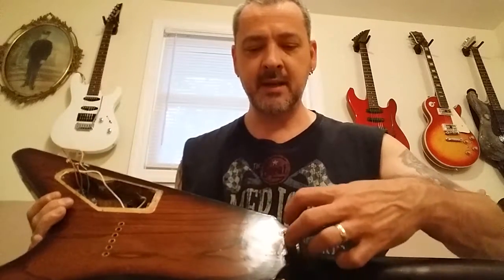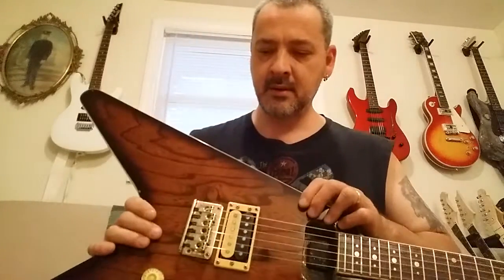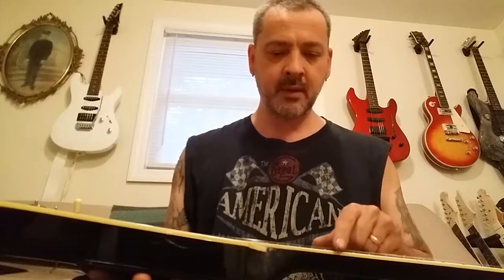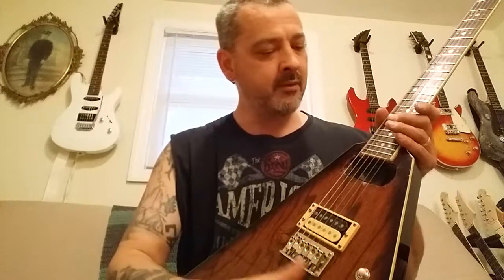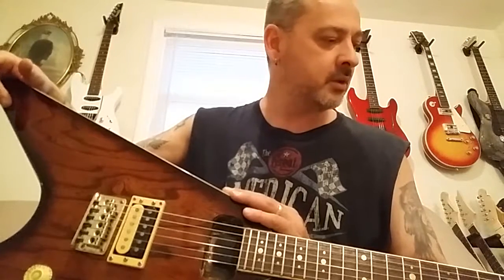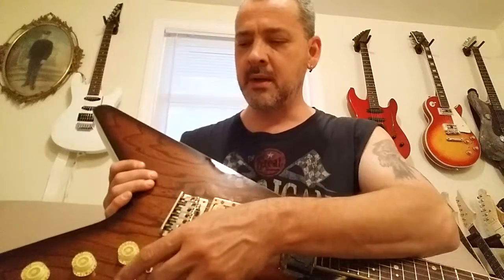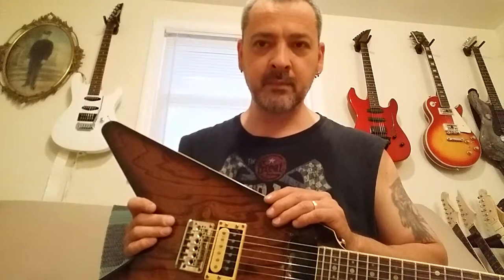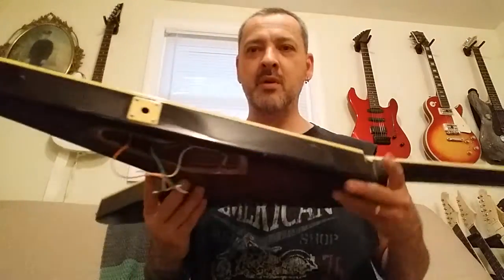Cort guitar update